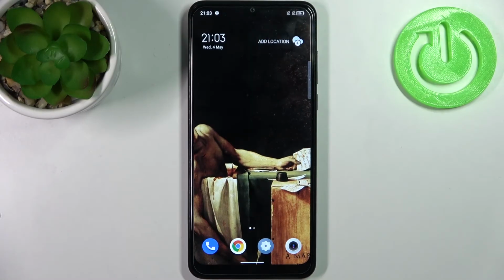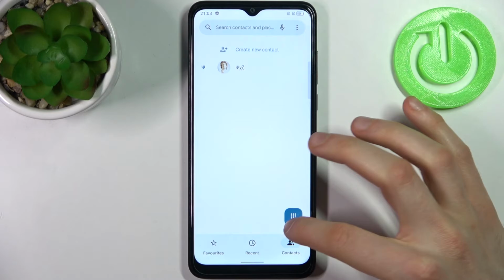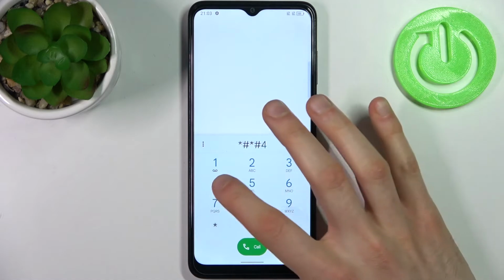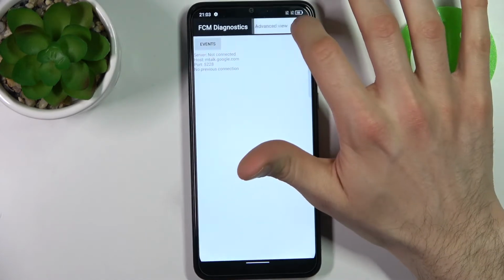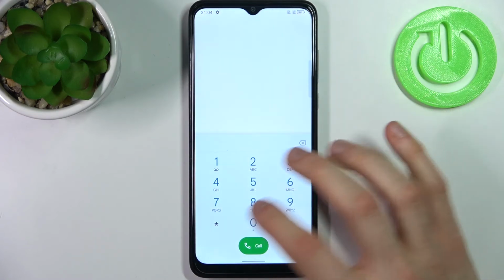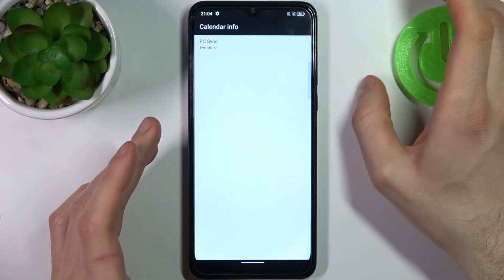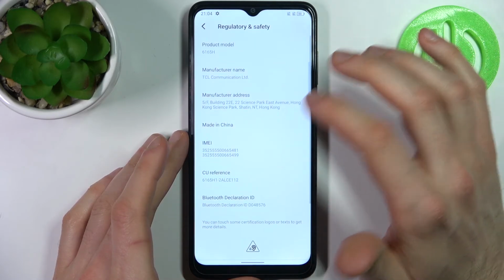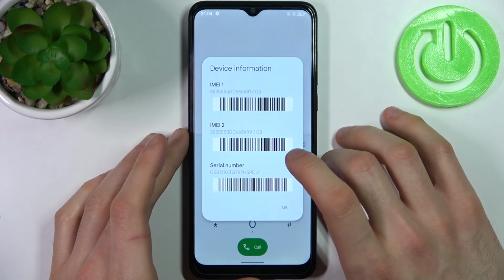How to Use Secret Codes in TCL 30 SE – Open Hidden Info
If you’re wondering how to use secret codes in your TCL 30 SE, then here we are coming to show you! In this tutorial, we’ll show you all available codes, which will open hidden info or modes in your TCL 30 SE. Thanks to this you’ll be able to gain more technical and specific info about your device. So let’s follow all shown steps and successfully use secret codes.

How to use secret codes for TCL 30 SE? How to open secret mode in TCL 30 SE? How to enter hidden mode in TCL 30 SE? Which secret codes works for TCL 30 SE?